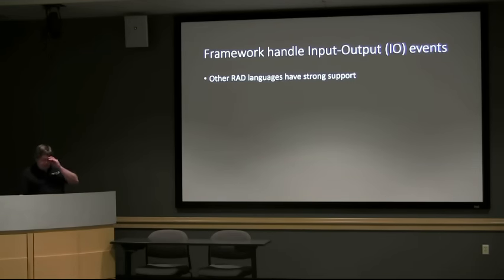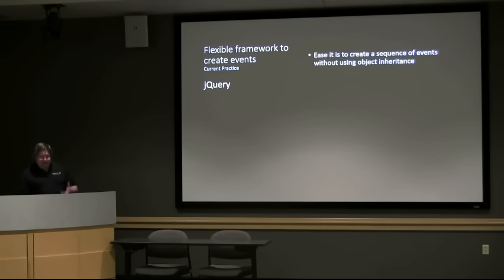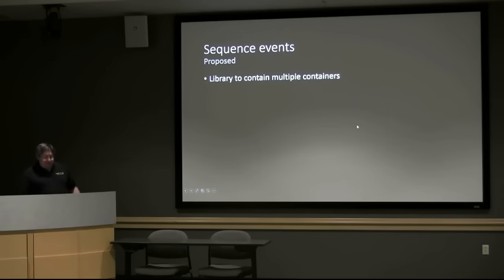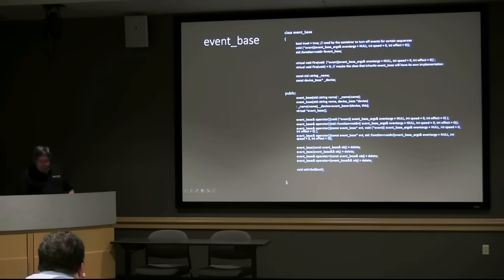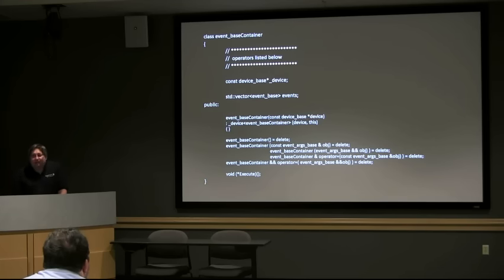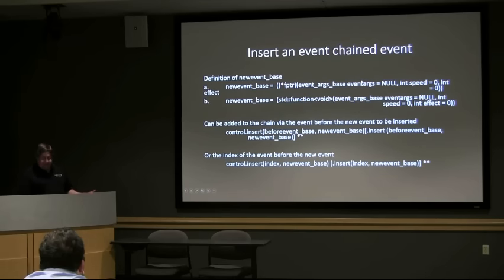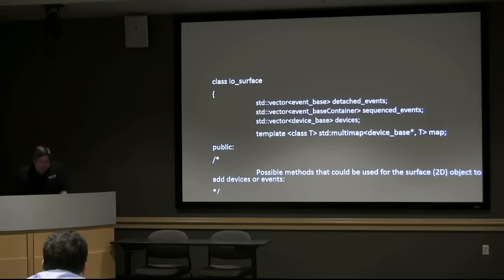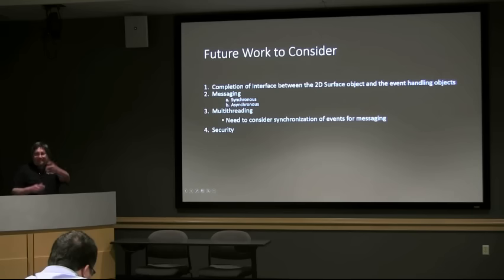C++ 2D Graphics Standardization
Abstract

Since many modern day languages support 2D graphics, C++ Standards Committee wanted to incorporate into the main language standard. Even though the standardization of the 2D display was a huge undertaking, the need to standardize event handling was still necessary to add to the effort. Therefore, the presentation will be about the new proposal, that will be reviewed in Jacksonville, which will cover the handling of events and how it will interact the 2D display.

Bio

Principal Architect and Developer for Attobotics working on a universal compiler for embedded systems. Also been working on a chip design and programming language for that chipset for a Virtual Surgical Center for the past 20 years. Currently Vice President of the NWCPP and volunteer chair for CppCon.